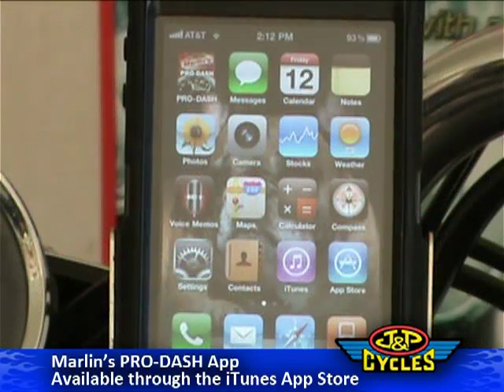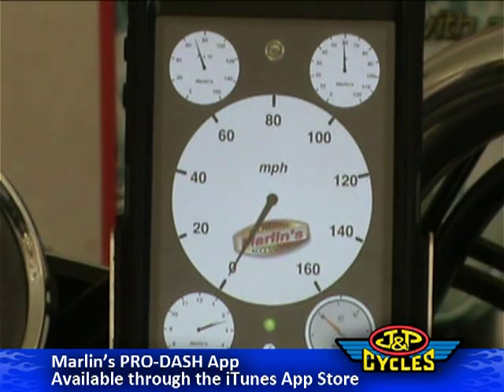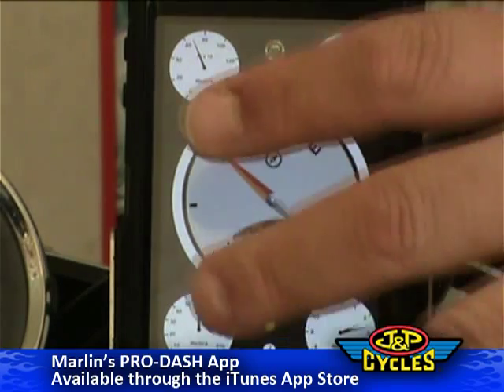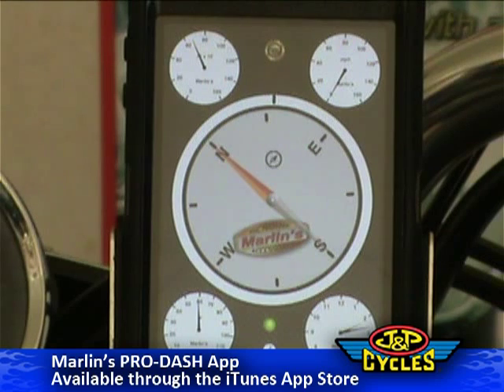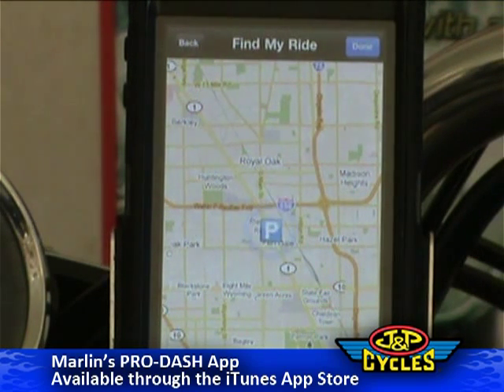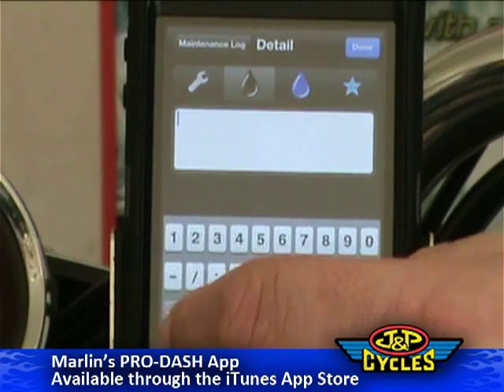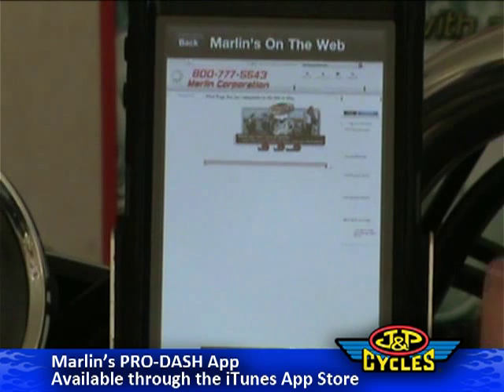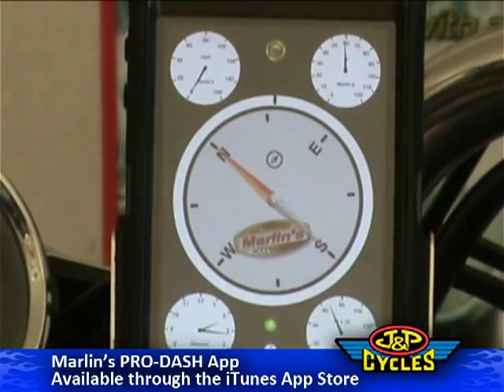Marlin's PRO-DASH App - available on the iTunes App Store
PRO-DASH incorporates the most useful dashboard features into an easy to use GPS driven app. Complete with speedometer, compass, thermometer, altimeter, clock, and maintenance log, this app adds high-tech features to your bike without breaking the bank. You can even mark on a map where you leave your ride so you can find your way back at large events.

to purchase on the iTunes App Store or search "pro-dash" from the "App Store" on your iOS device.

You must have an iPhone 3GS or newer to get the most out of your experience.